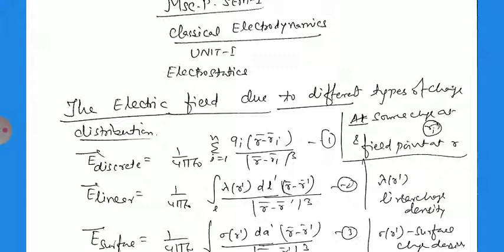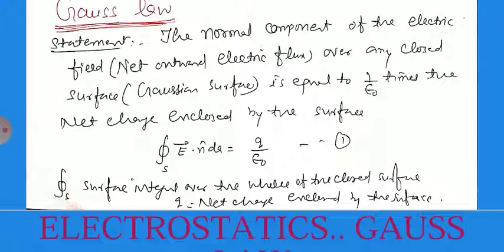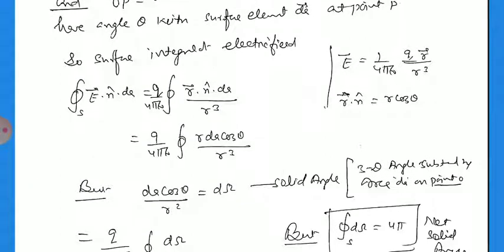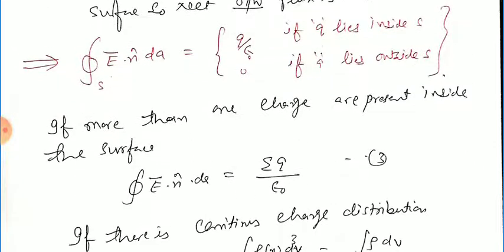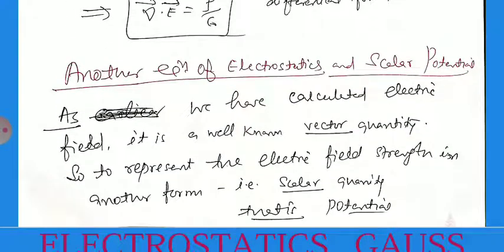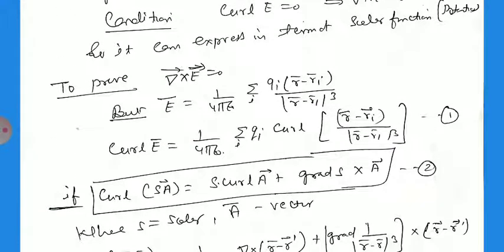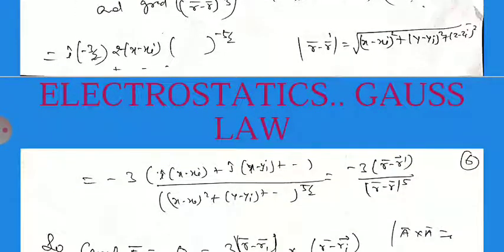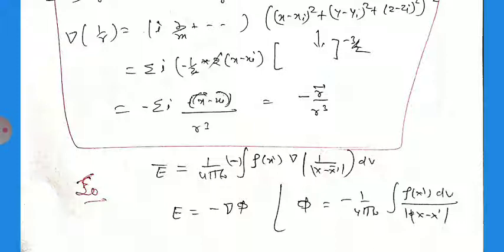ELECTROSTATICS...GAUSS LAW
Msc PHYSICS ,SEM-I